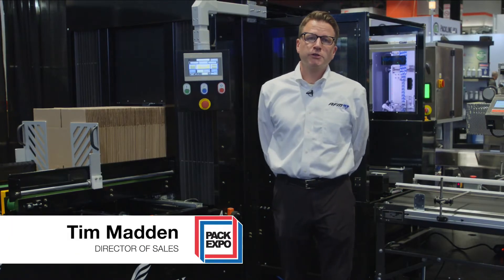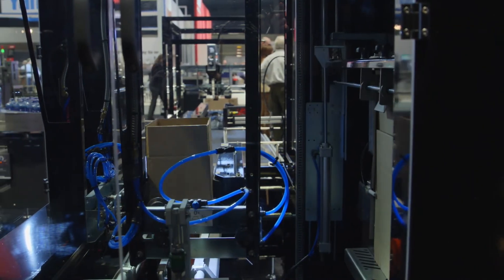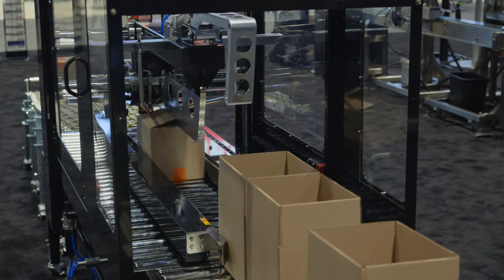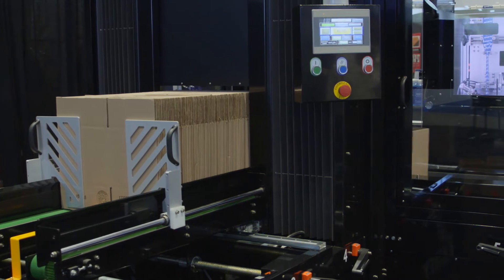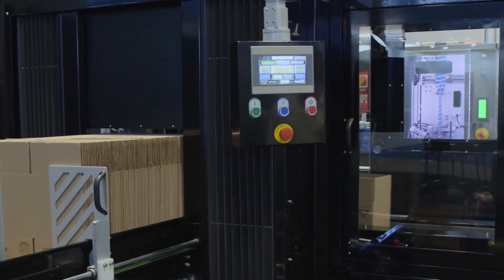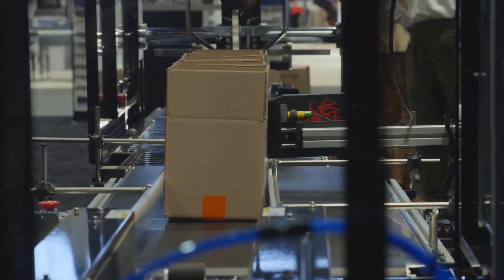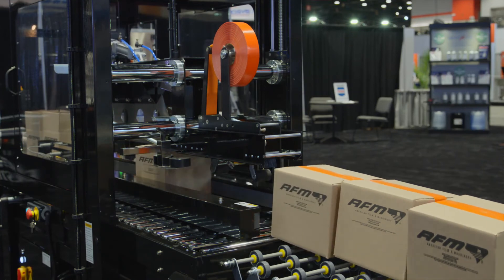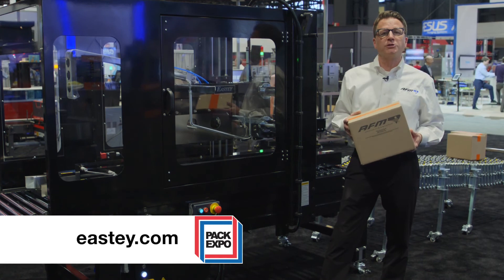End of the Line Packaging Solutions from Eastey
Eastey offers several solutions for automating your end of the line packing and sealing processes. In this video we highlight the ERX-15 case erector, our EC2472 conveyor, and SB-2EX Auto case taper.

These packaging solutions will help you automate your packaging operation while helping you to increase your ROI.

Are you interested in learning more about Eastey's full line of packaging equipment? Visit us online, view our other YouTube videos, or give us a call today!